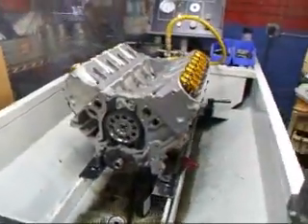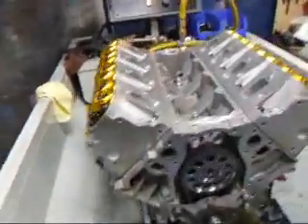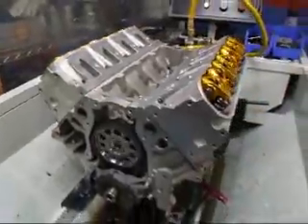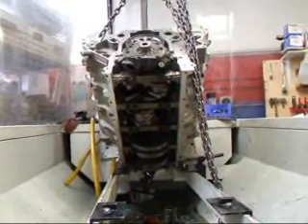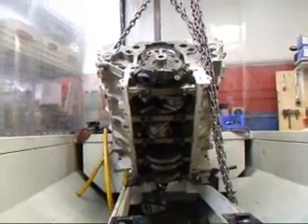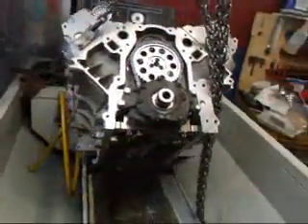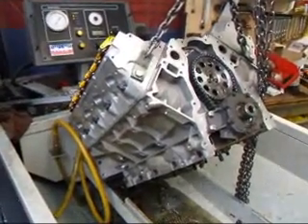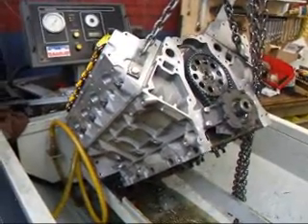LS Engine on Simtester @ Costa Mesa R&D Automotive Machine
We have an LS-3 on the Simtester for a low stress break-in to ensure that the lubrication system is pre-lubed and ready for action.